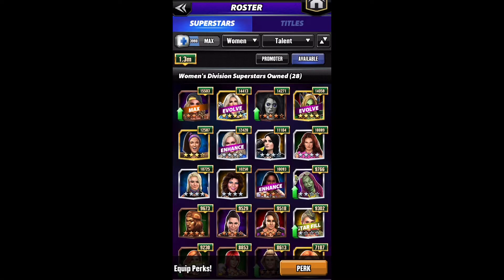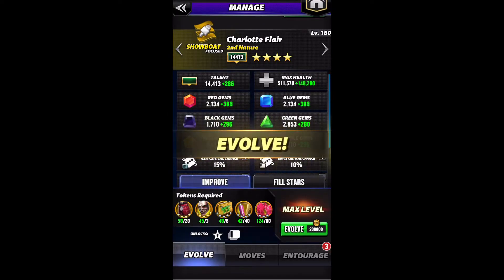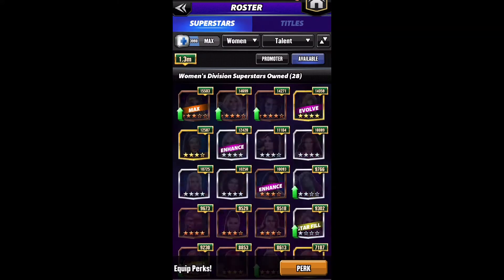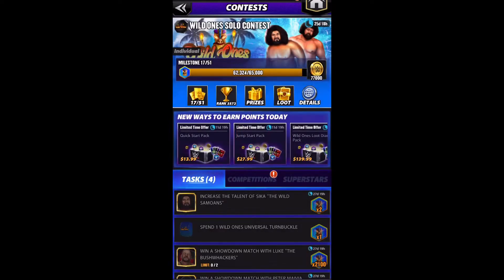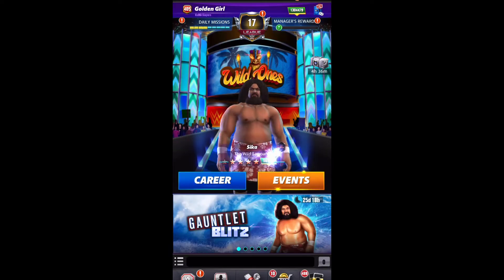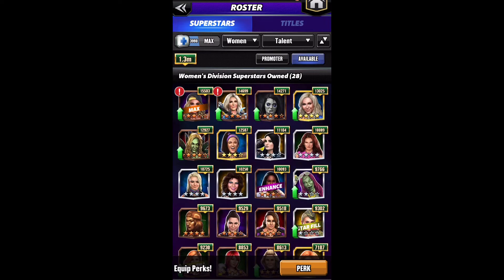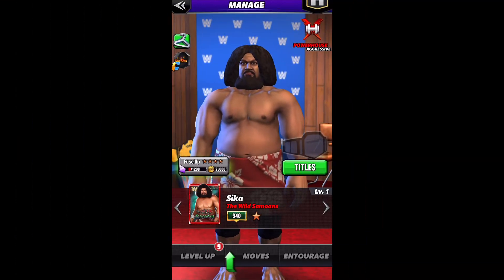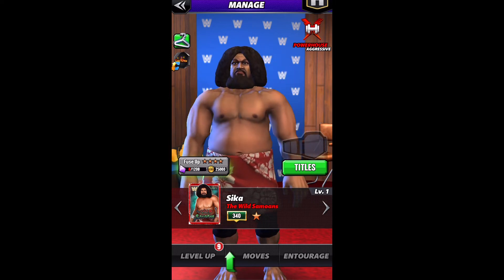Kicking Off the “Wild Ones” MLC on WWE Champions!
The spreadsheet is READ ONLY. You must either make a copy or print it to fill by hand.